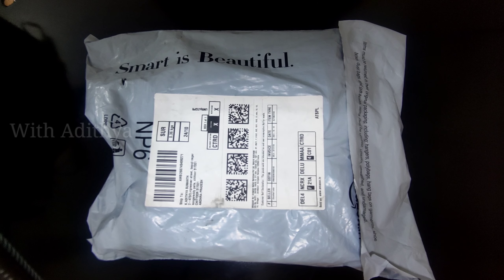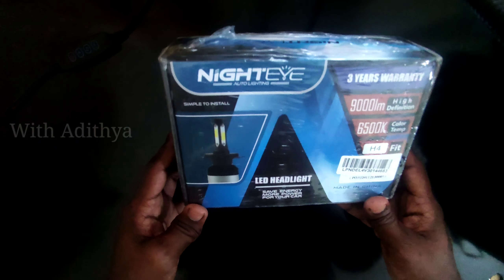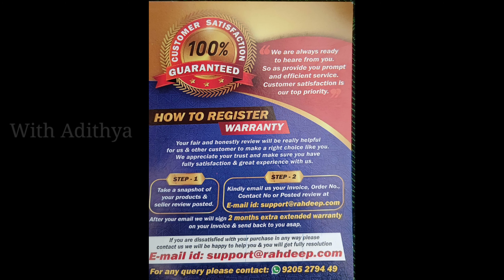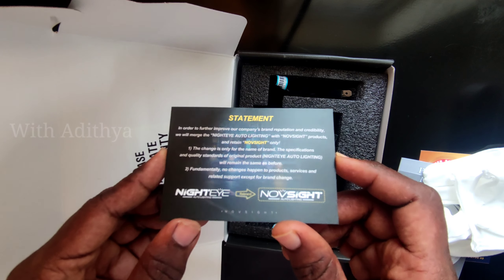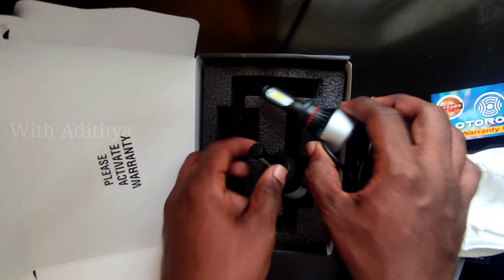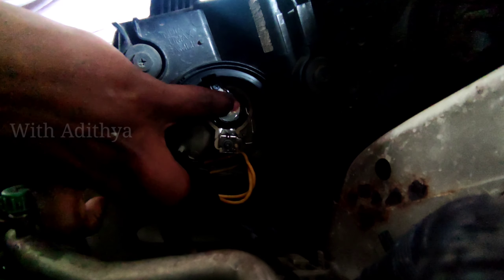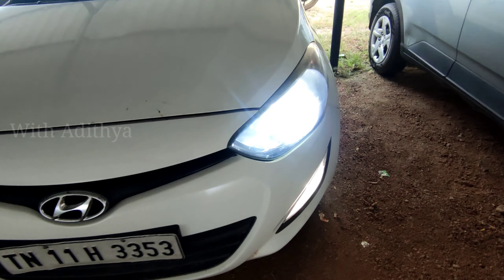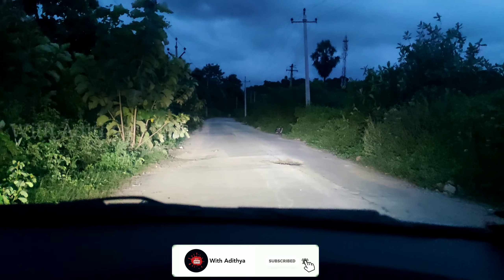Night Eye Led unboxing and Installation | H1, H3, H4, H7, H8, H11, 9004, HB3, 9005, HB4, 9006, 9007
Night Eye Led unboxing and Installation | H1, H3, H4, H7, H8, H11, 9004, HB3, 9005, HB4, 9006, 9007 In Telugu